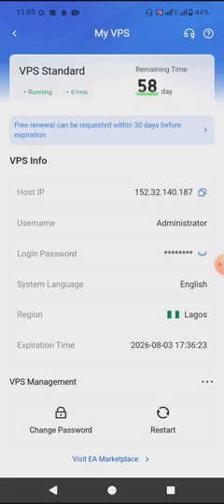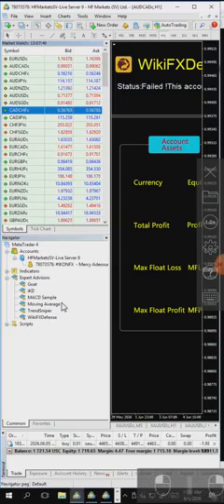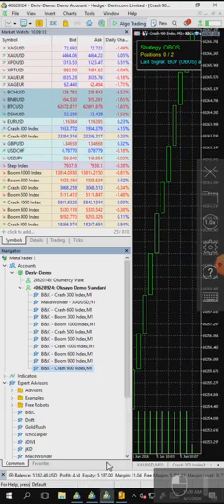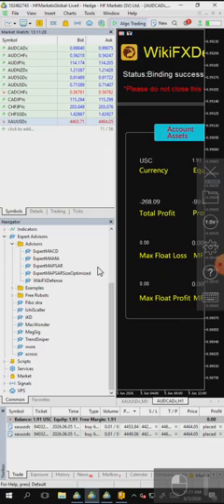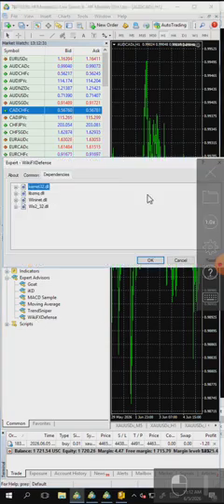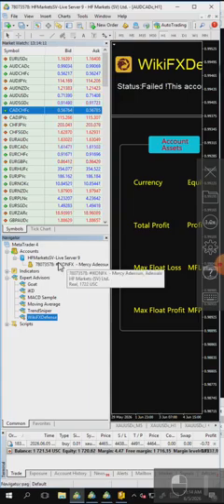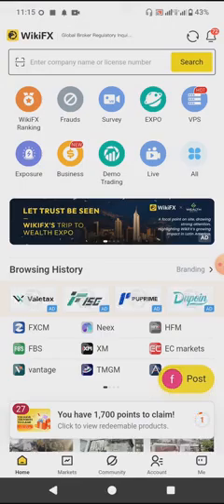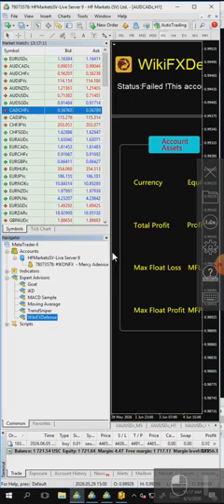Clarification on how to Bind your free VPS!!!